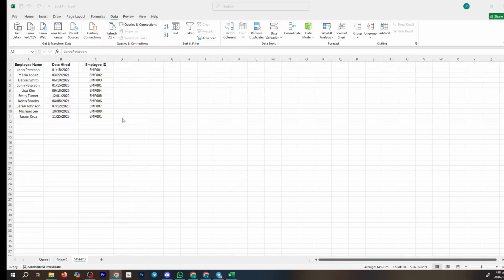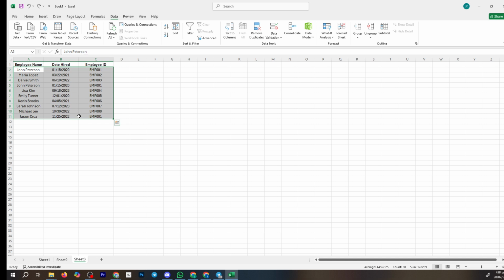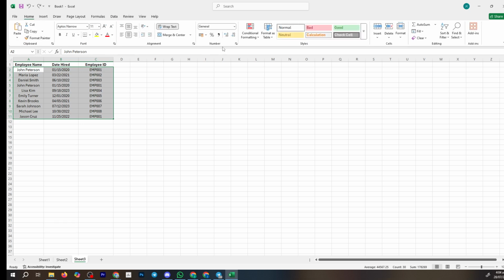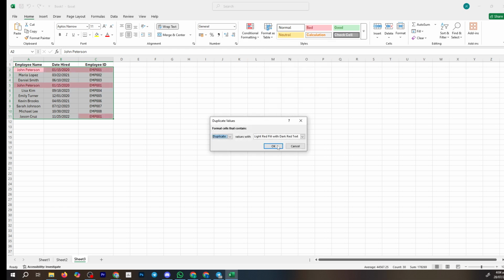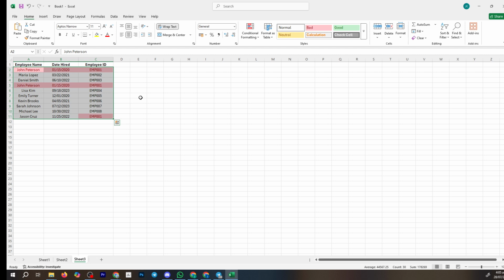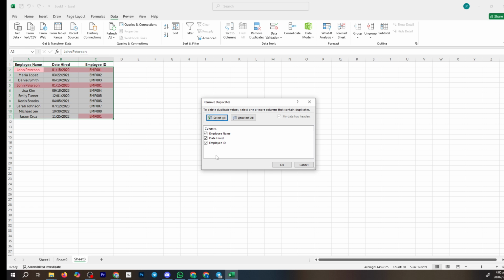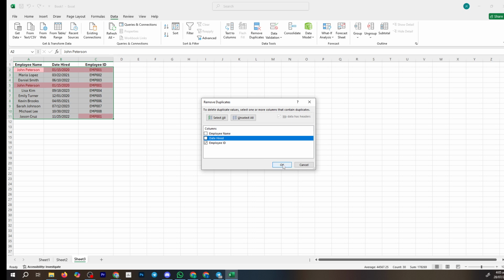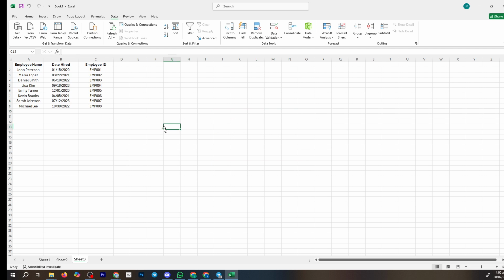How To Find And Remove Duplicate Entries In Microsoft Excel [2026 Guide]